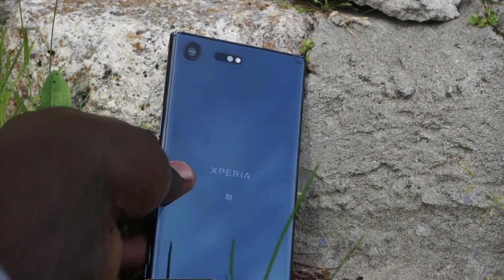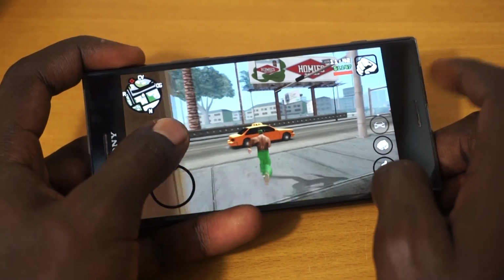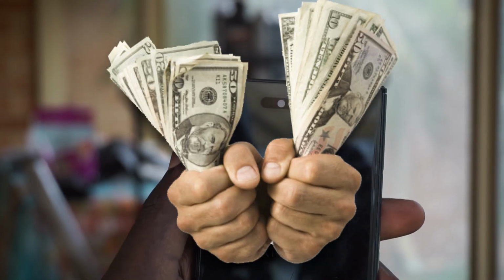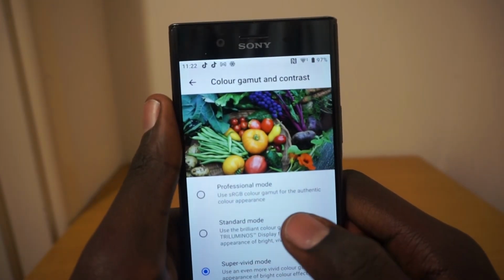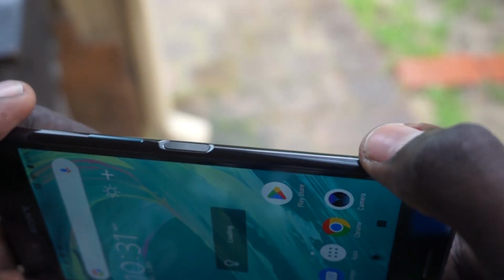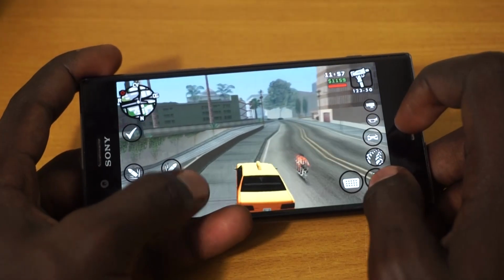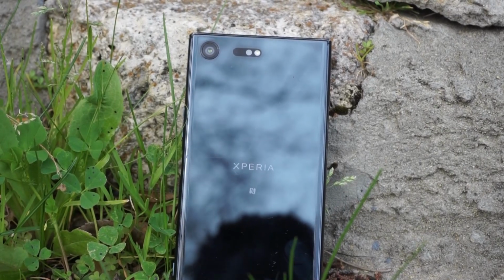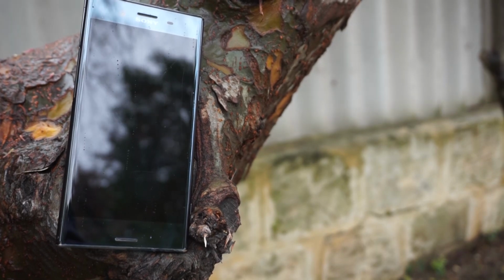Sony Xperia XZ Premium - Best phone of all time.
Sony Xperia XZ Premium. Hope you enjoy the video

probably one of my favorite videos.